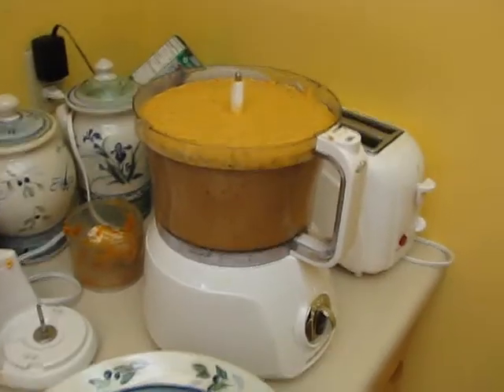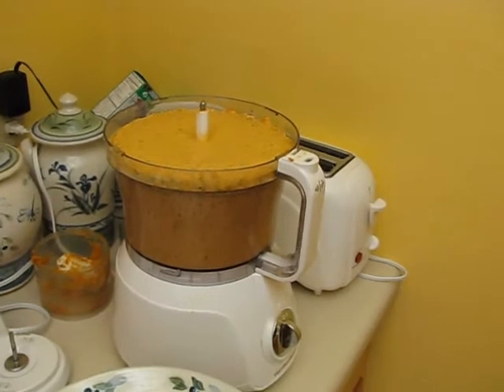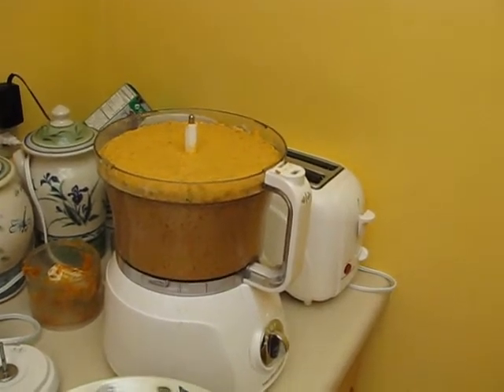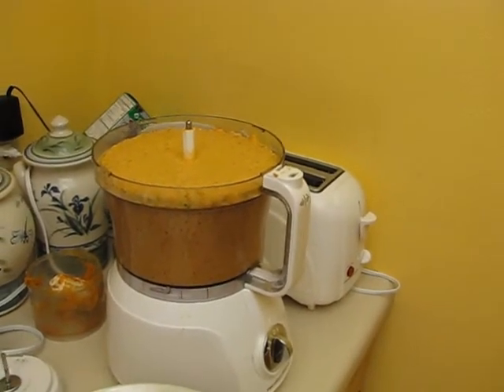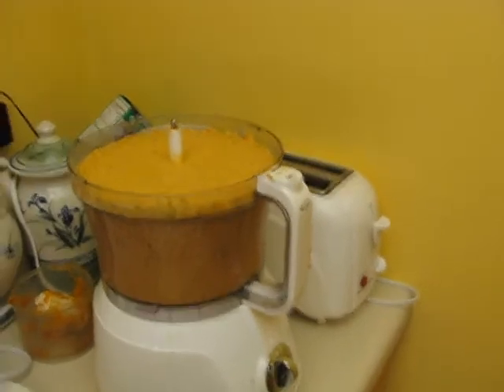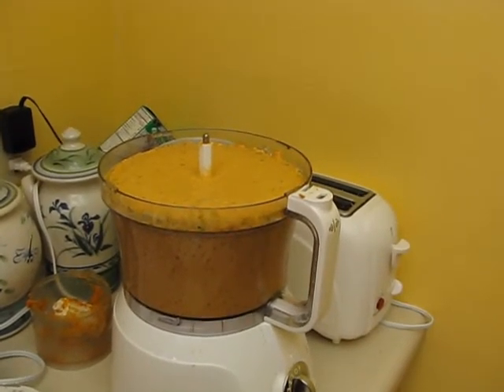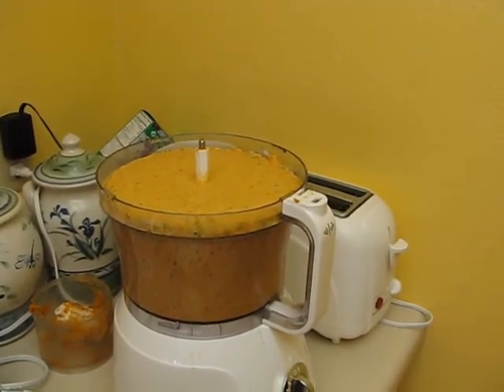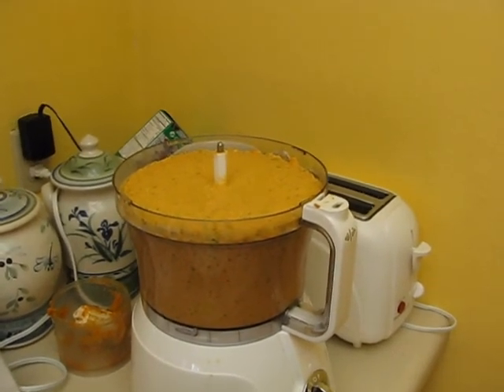kong recipes Part 02 of 04 (Oscar's Nose makes a Cameo appearance)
This is part 02 of dad making a batch of healthy Kong filling. it's much cheaper than Kong store bought that is processed & not healthy, & much healthier than peanut butter. We do use peanut butter about once a week or so cause the dogs LOVE It. They just cant have it all the time. So we use these very healthy recopies the rest of time. See oart 1 for the kick off :-) and the next two for the finish up.